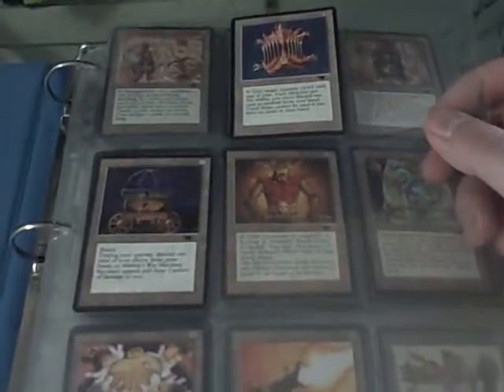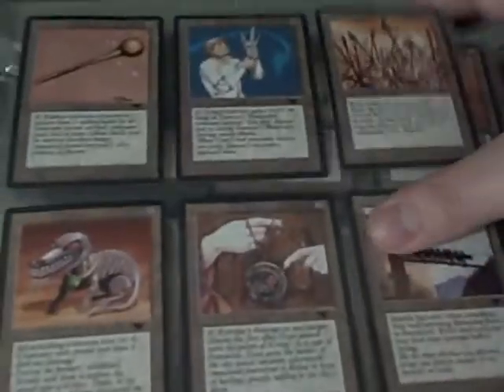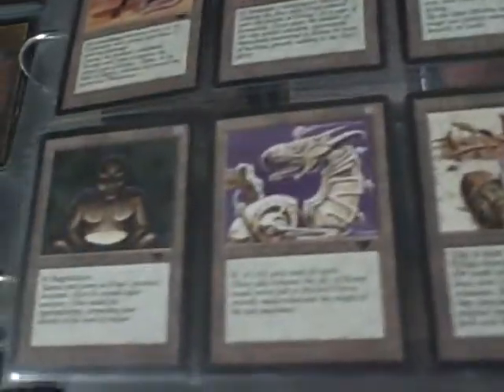MTG Antiquities and the Dark set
bigedude6rbd